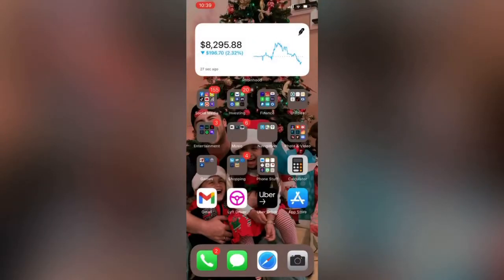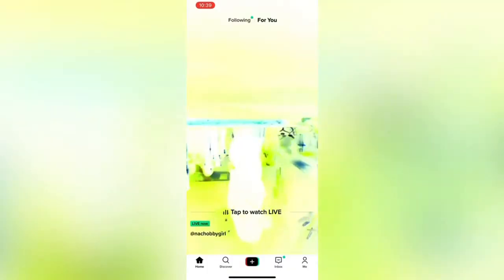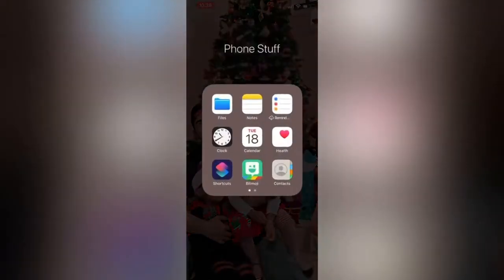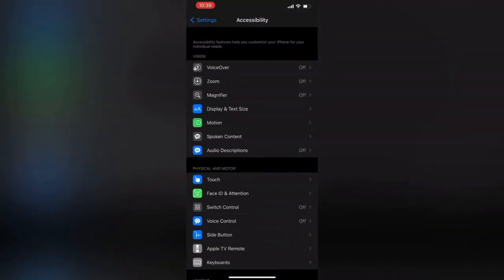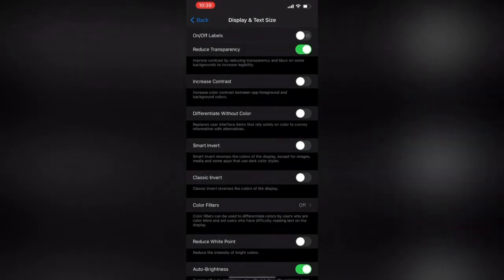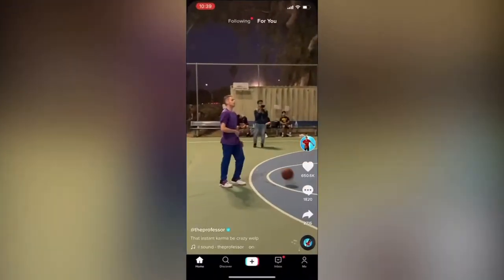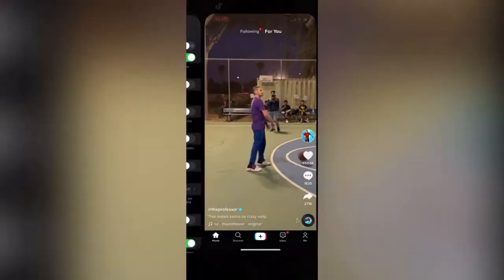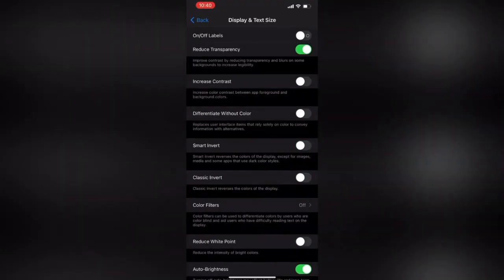How to fix Negative Screen Mode on IPhone in 1 Minute or less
Settings - Accessiblity -Display and texts - classic invert or smart invert. On and off problem solved.

Just tired of all the pointless time wasted trying to fix this problem and everyone post videos but they’re 15 minutes long. It doesn’t take that LONG!